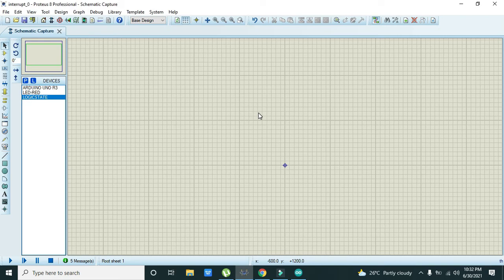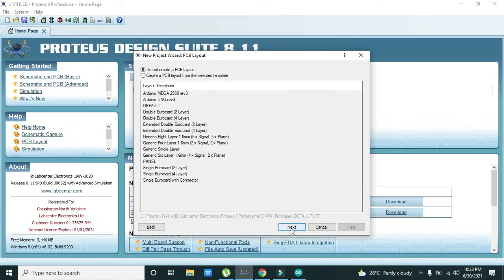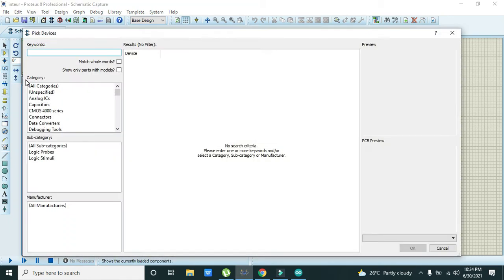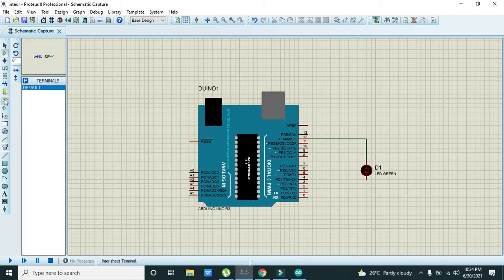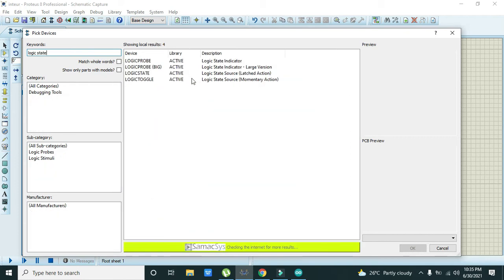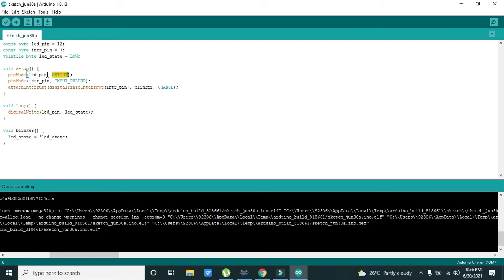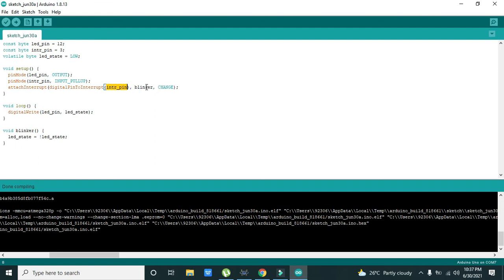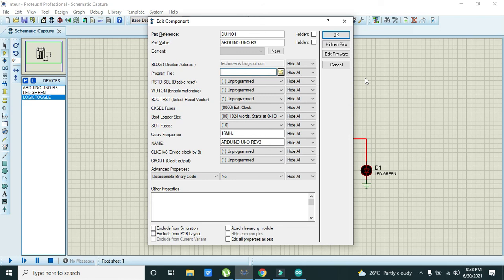how to use arduino interrupts in proteus | simulation of arduino interrupts in proteus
1. how to use arduino interrupts in proteus,
2. tutorial on arduino interrupts,
3. simplest way to use arduino interrupts,
4. simulation of arduino interrupts in proteus,